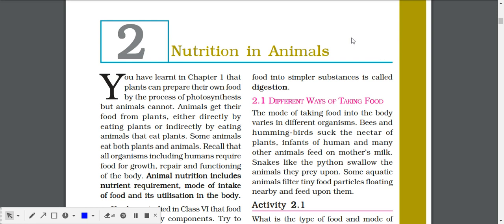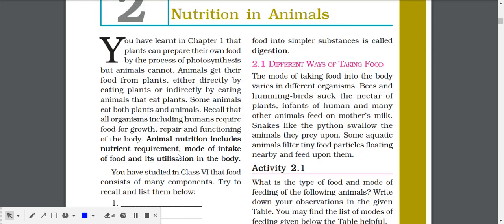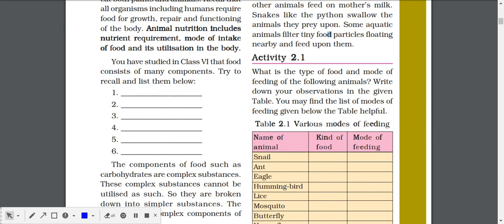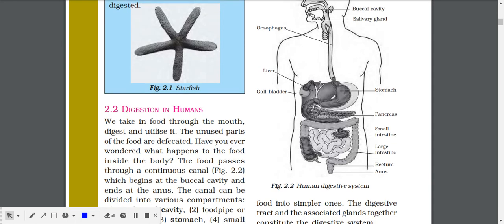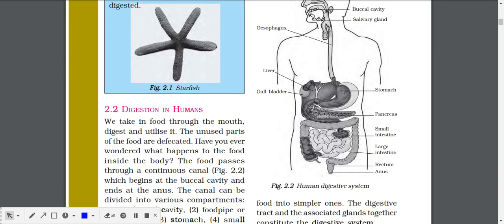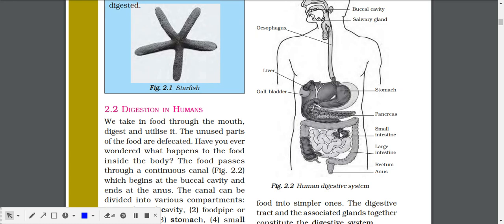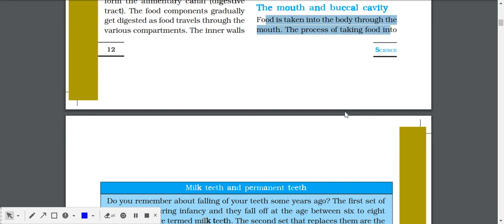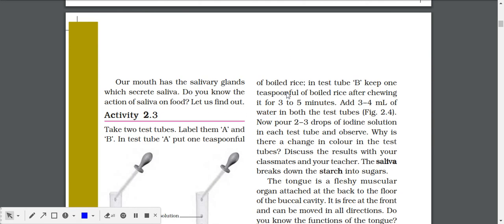Class 7 ch 2 lecture 1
Explained Ncert line by line